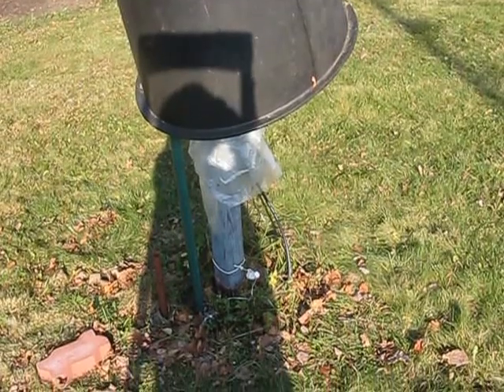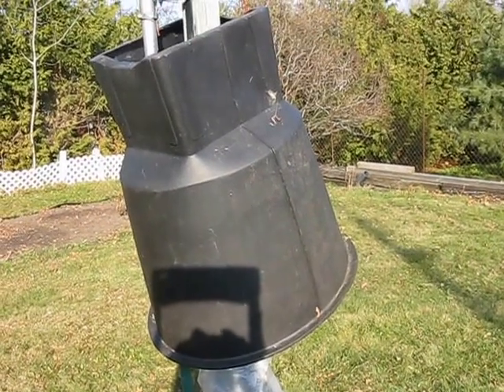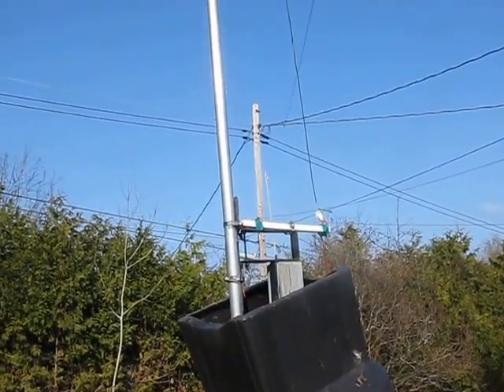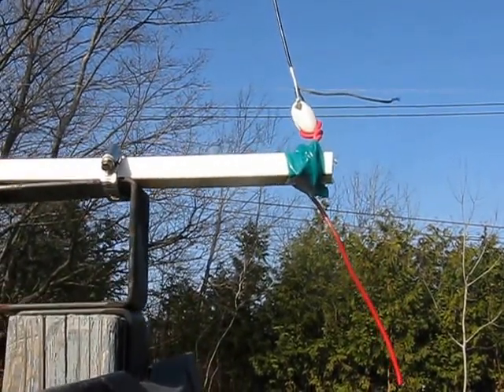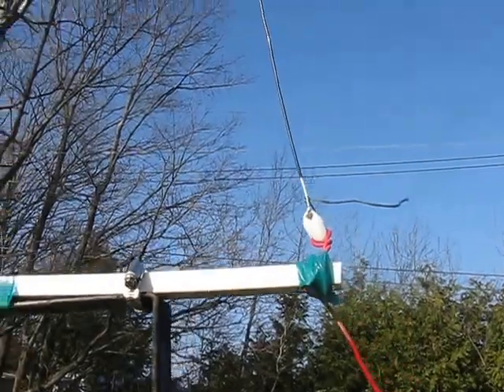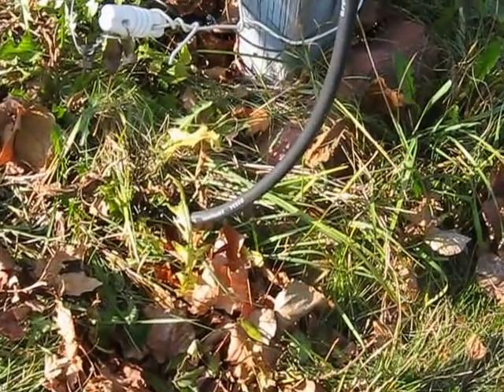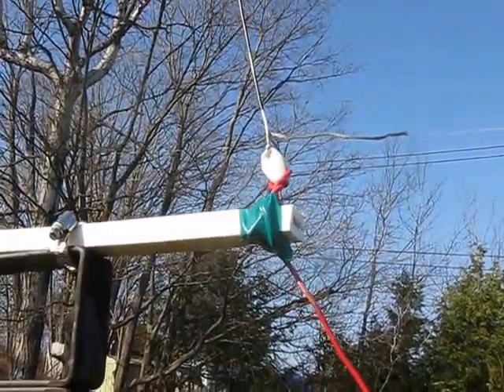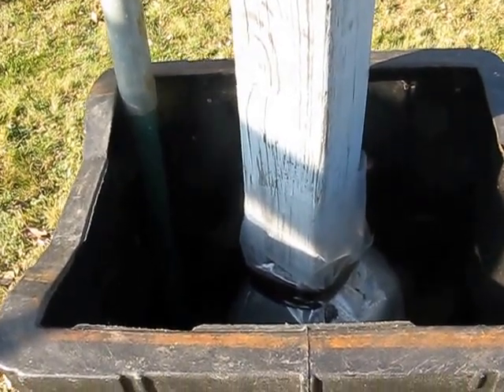160, 80, 40 Inverted L for my city lot installation at VE3AB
160, 80, 40 Inverted L for my city lot installation at VE3AB . I use a compost container at the base of the antenna to keep snow away from the automatic antenna tuner and the feed-point of the inverted L. Uses a homemade loading coil about 100uh or something along those lines (I didn't measure it).